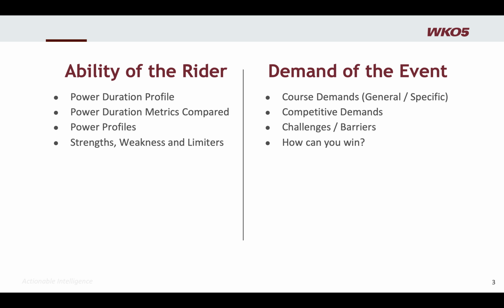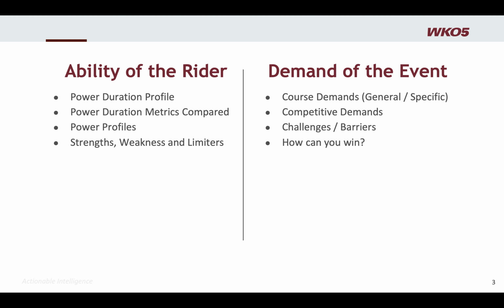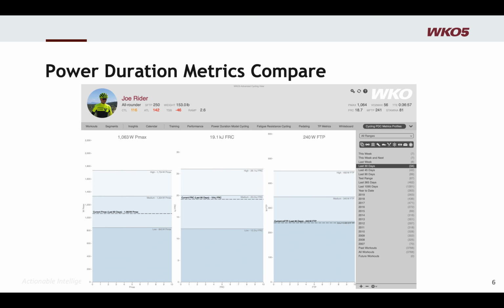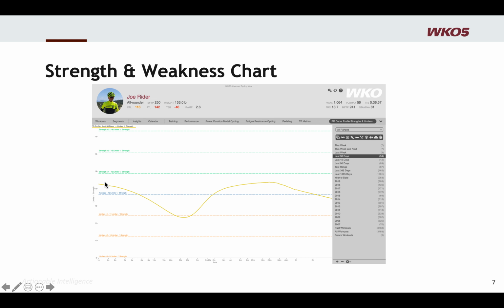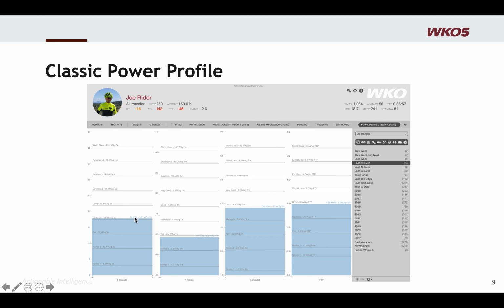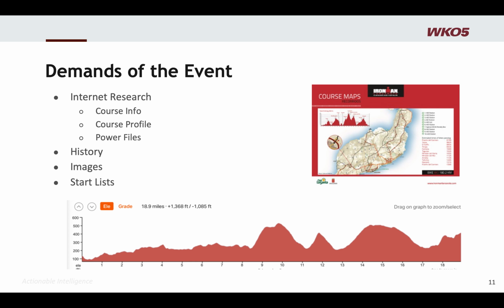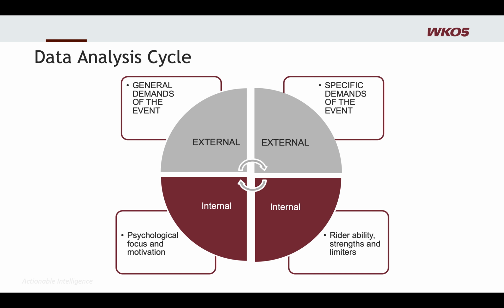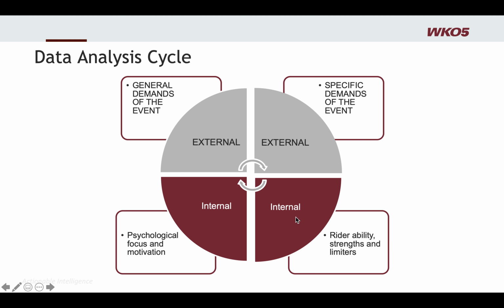Using WKO to Better Understand your Strengths and Limiters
This WKO video is Lesson 2: Using WKO to Better Understand your Strengths and Limiters.